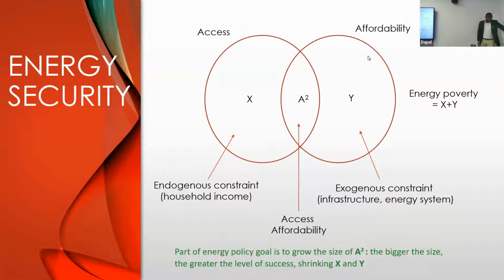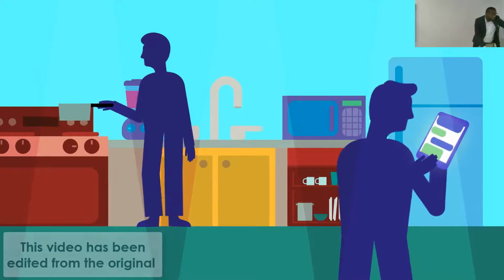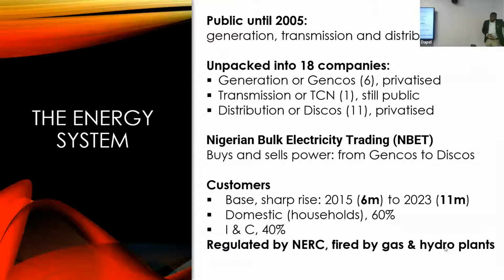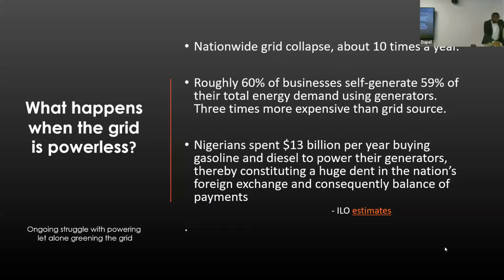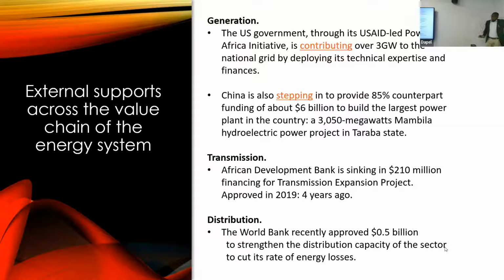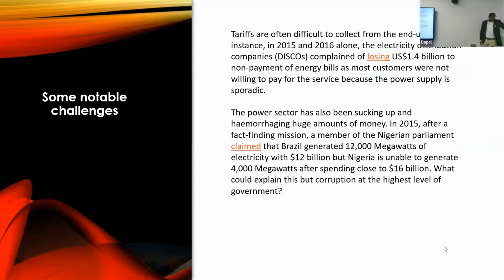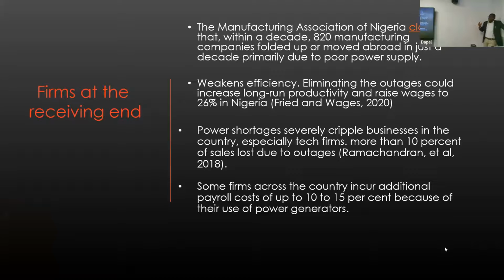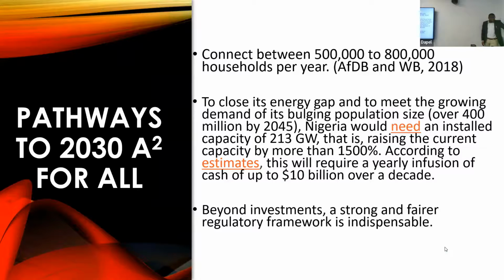Nigeria's Energy Security Future | Zuhumnan Dapel | Energy Cafe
Nigeria, Africa’s biggest country in terms of both economy and population size, is home to over 200 million people, yet in 2020 113 million of its inhabitants lived without access to grid electricity.  To put this into perspective, the country’s installed electricity capacity is at the same level as Edinburgh, the capital of Scotland and a city of roughly half a million people.

Why does Nigeria, home to 400 times more people than Scotland’s second-largest city, have such low levels of electricity access, earning it the title of  ‘the world’s most underpowered country’? What are the prospects and how long will it take the country to plug its energy infrastructure gap?

The Energy Café is an informal, open and inclusive space where people across University of St Andrews, from undergraduates to Professors Emeriti, can come together for an hour to share ideas about the energy research they are working on. It is intended to encourage collaborations,  expand research horizons, and inspire new ideas and questions about issues of energy.

This recording contains footage from a video created by the Energy Growth Hub.